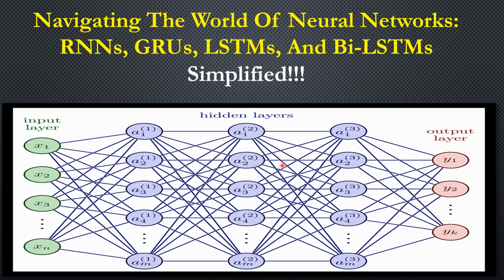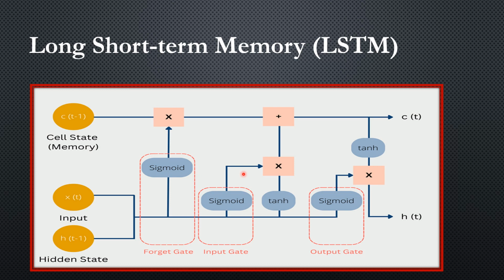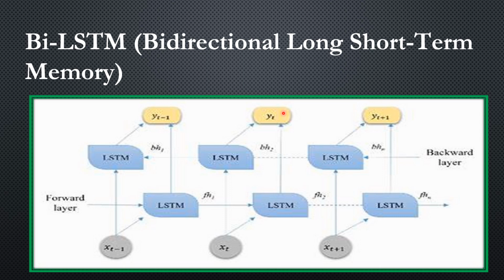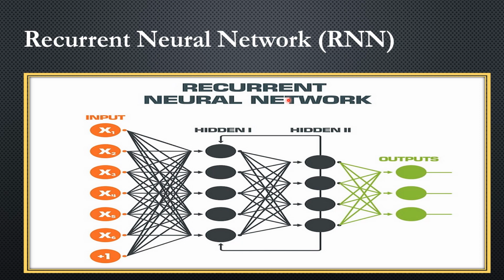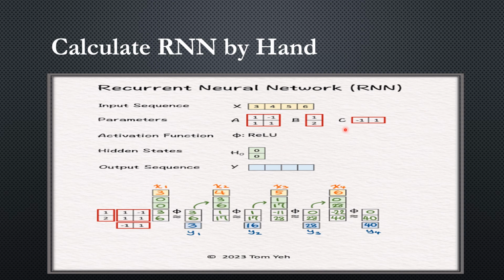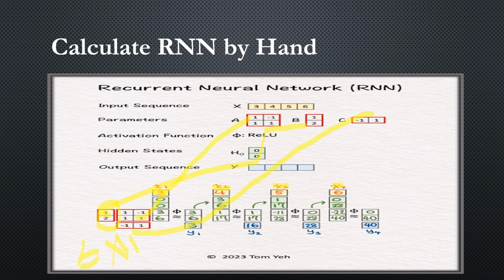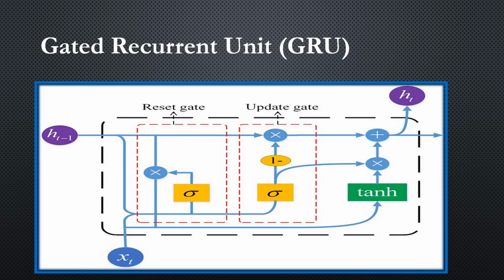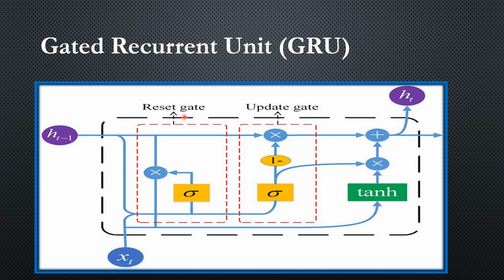Neural networks simplified